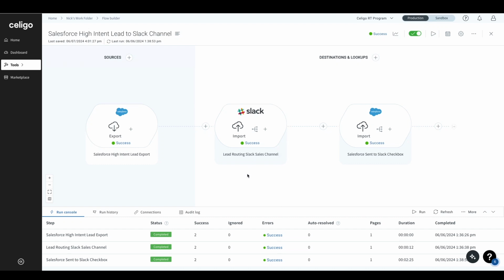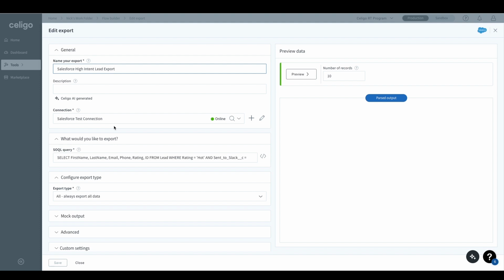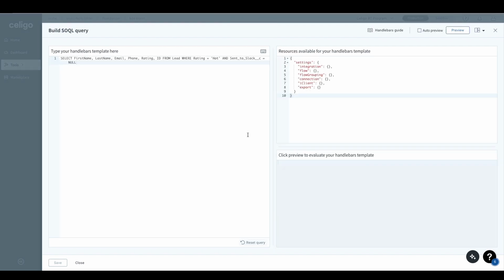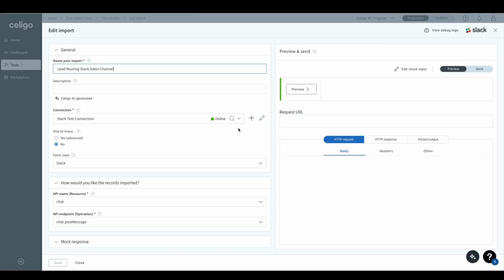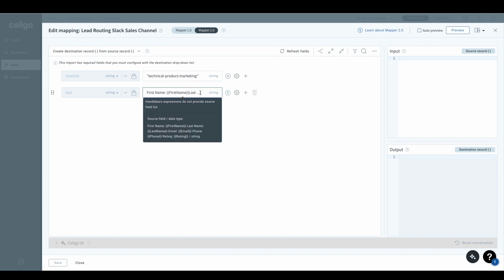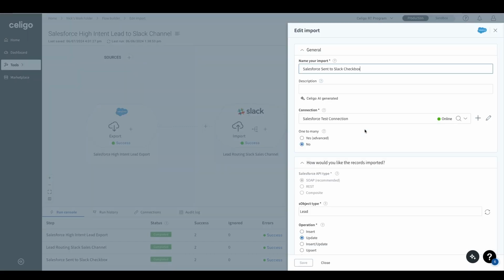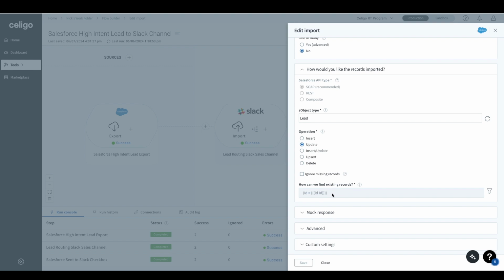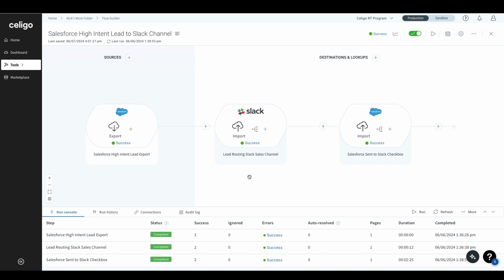Lead Lifecycle Management | Automate Lead Engagement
Automate your lead engagement process and route high-intent leads in real-time. Learn how to route high-intent leads to the right sales reps for immediate follow-up and direct lower-intent leads into nurture campaigns, enhancing engagement and boosting revenue potential.

What You’ll Learn in This Video:
✅ Track high-intent signals in Salesforce to identify engaged leads
✅ Route hot leads to Slack in real-time for immediate sales follow-up
✅ Segment lower-intent leads into nurture campaigns automatically
✅ Prevent duplicate routing by updating Salesforce records